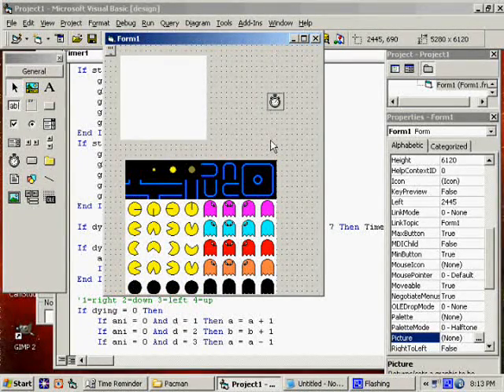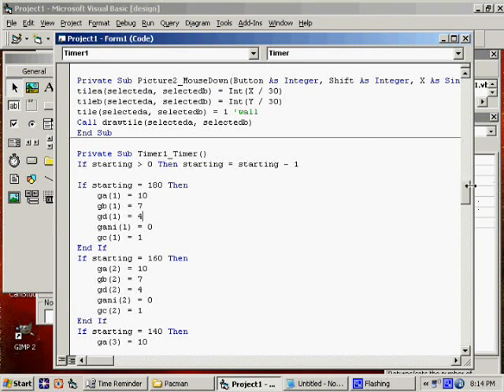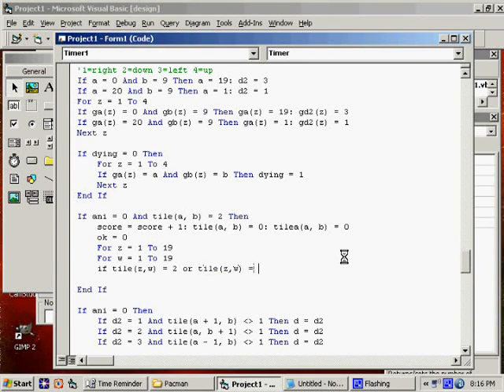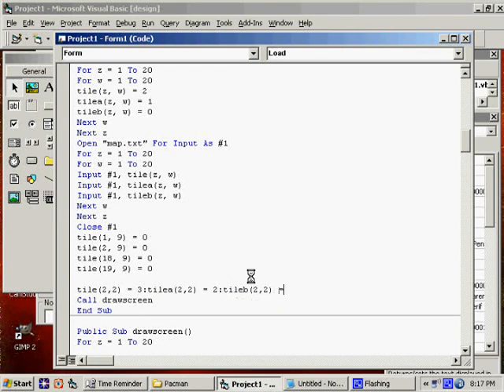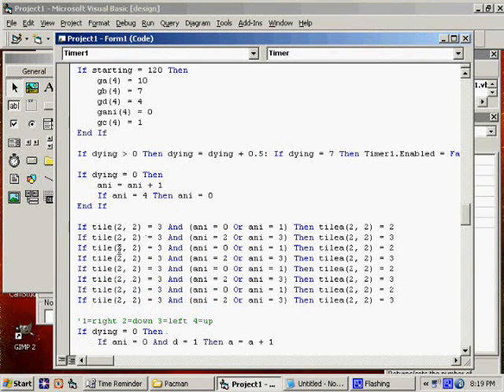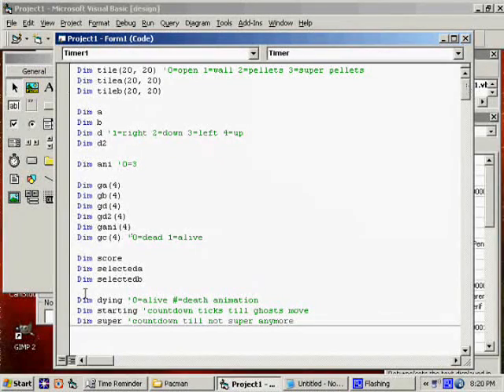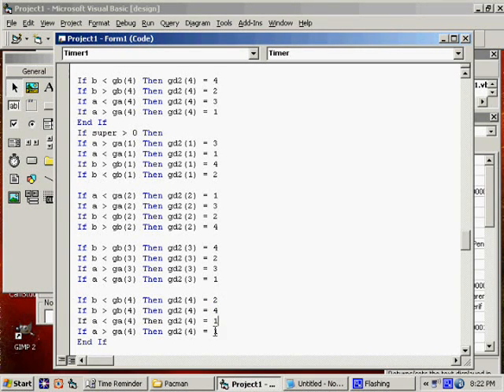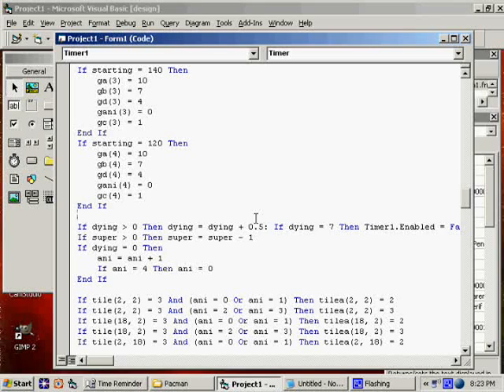Program Pacman in VB6.0 #12